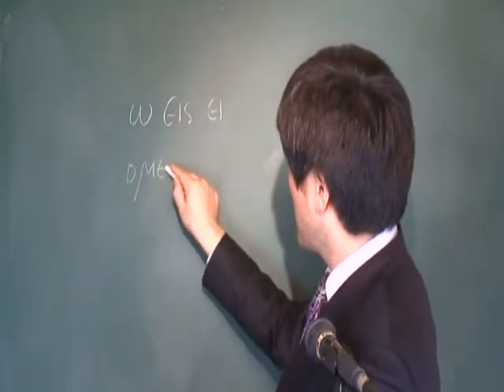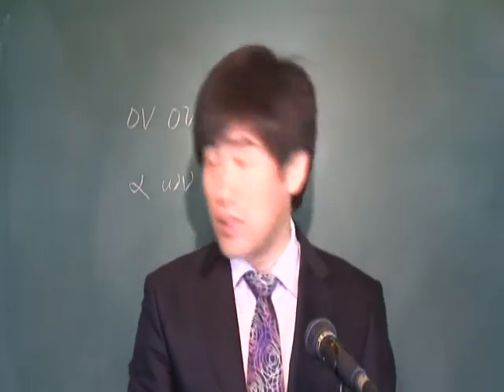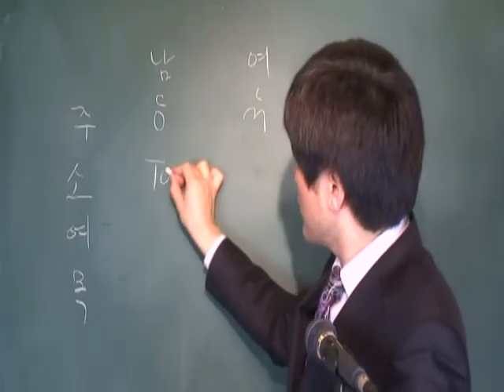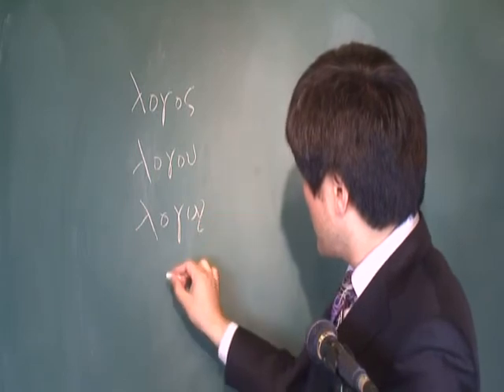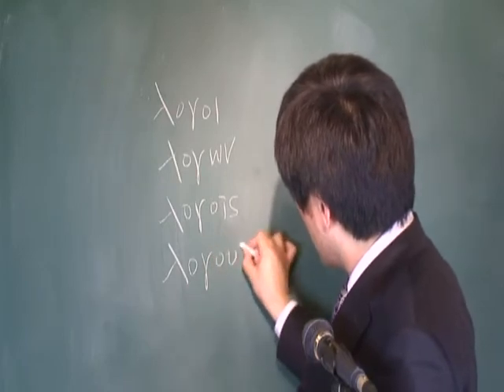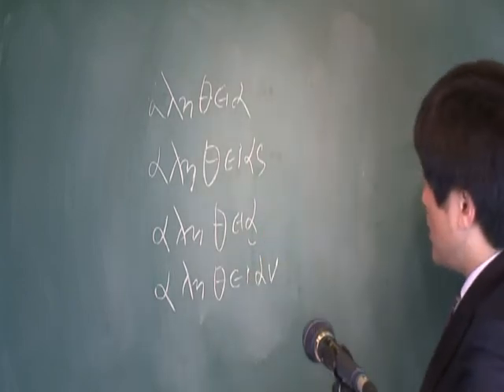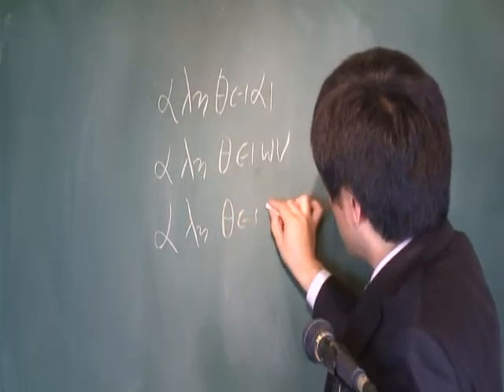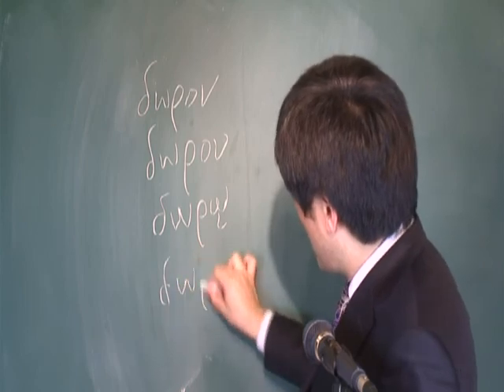New Testament Greek Lecture 06:ABCMISSION - English